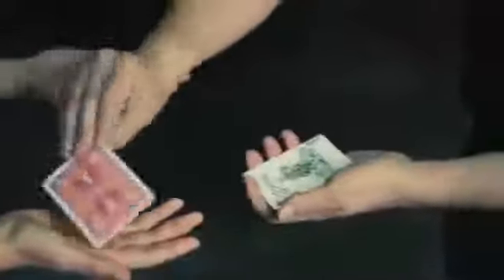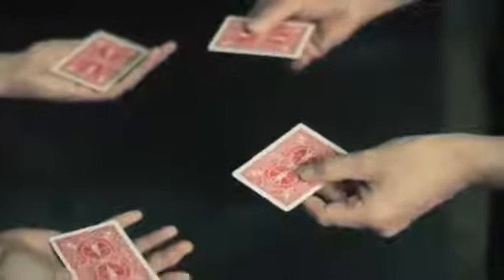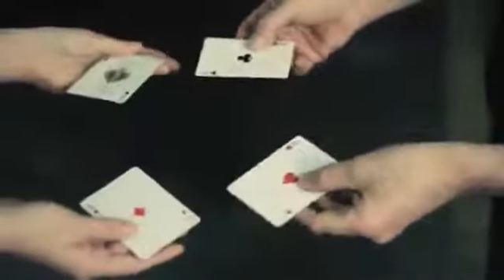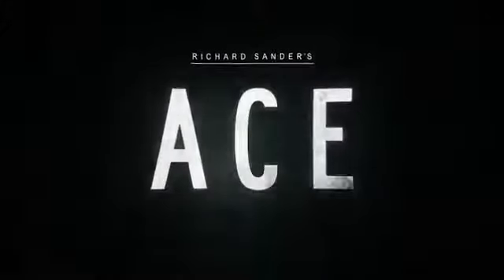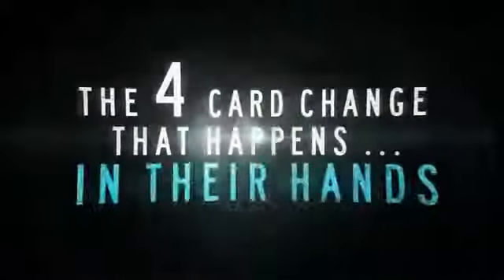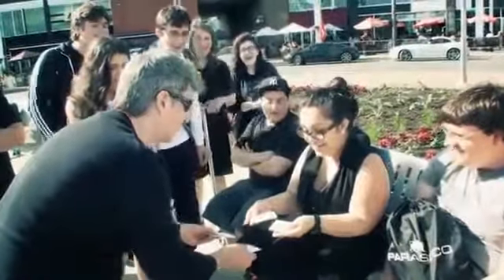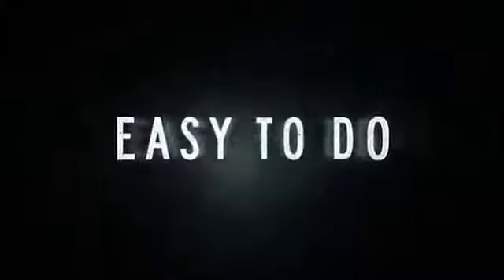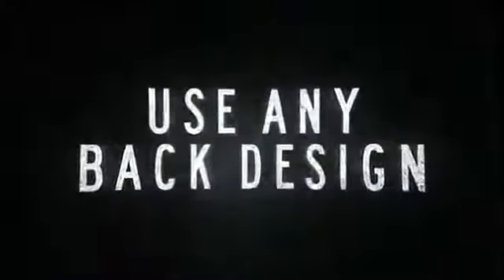ACE (Cards and DVD) by Richard Sanders - 4 Card Change DYNAMO MAGIC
Back in stock after a year of waiting

Description

A disturbingly clean 4 card change that happens in the spectator's own hands!

Effect:
2 jokers are cleanly placed int the spectator's hands and two jokers are placed into your hands, By simply touching your jokers to theirs, all cards change to aces.

Ace combines easy sleight of hand with a devious gimmick. Ace is not a simple packet trick, it's a diabolical card change system that happens in the spectator's own hands. The DVD is jam packed with intense training for 6 powerful routines , ideas and concepts, plus all the inside information on how to turn this into a true miracle. In addition to the DVD training you will also receive the custom cards and gimmick.

Features:
6 killer Routines
Use any back design
Instant reset
Psychology and pro tips
Live performances

Includes:
60 minute training DVD
Custom cards and gimmick